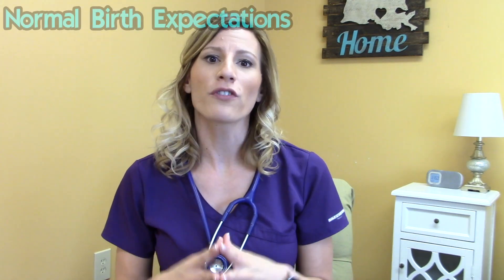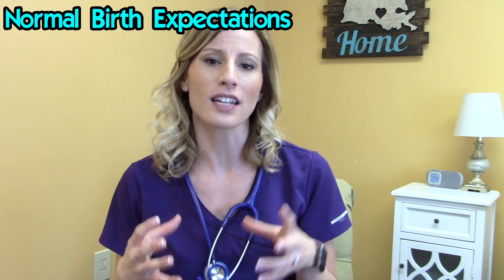Hospital vs Birth Center: Midwife Rant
Are you considering delivering in a birth center and trying to figure out how a birth center may be different than a hospital? Today, our CajunStork discusses several major differences between the two birth options including topics such as
- Hospital vs. Birth Center: Normal birth expectations
- who labors beside mom?
- who is in the birth room for the delivery?
- How long your hospital/ birth center stay lasts postpartum?
- Costs and expenses! (Keep in mind this can all vary based on your insurance coverage)

Check this out this week and let us know if you have any questions!

Download My FREE What To Pack in Your Birth Bag Printable

FAVORITE CAJUNSTORK PRODUCTS
Red Raspberry Leaf Tea Packets
Red Raspberry Leaf Tea Loose
Red Raspberry Leaf Tea Capsules
Red Raspberry Leaf Tea Tincture
Red Raspberry Leaf Tea Concentrate
Mixed Berries Tea
Best Protein Powder
Nettle Leaf
Pre-blended pregnancy tea
Honey Sticks to add to the tea
Coconut water to add to the tea
Organic Coconut Water
Carafe Ideas
Birthing Ball
Postpartum Sitz Bath
Hakaa Breast Pump w/suction
Water Birth Tub for Birth Center
Water Birth Tub for Home
Rocking Chairs
Nursing Pillow
Iron Duck Midwife Bag